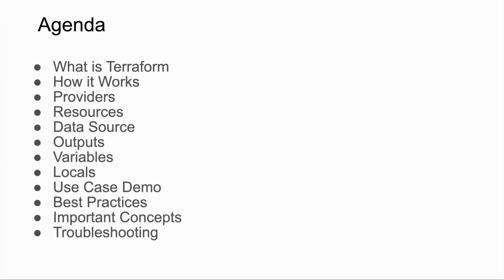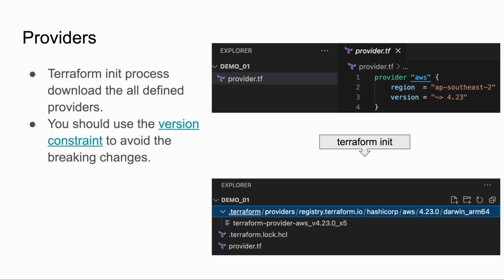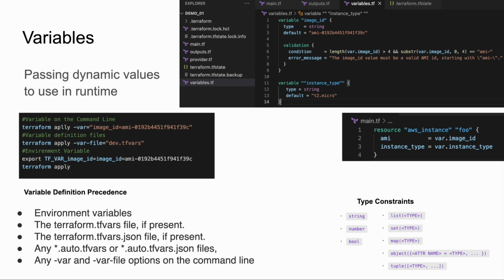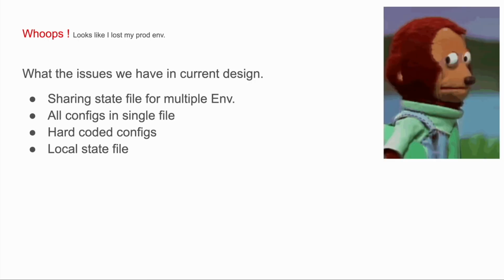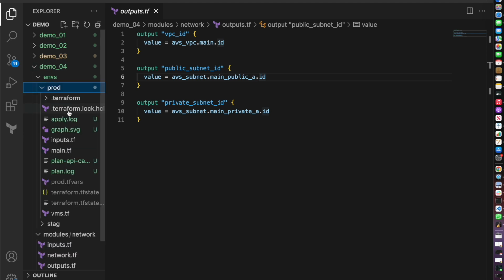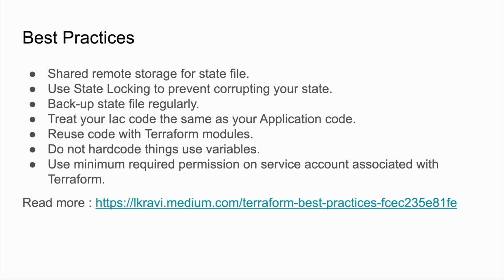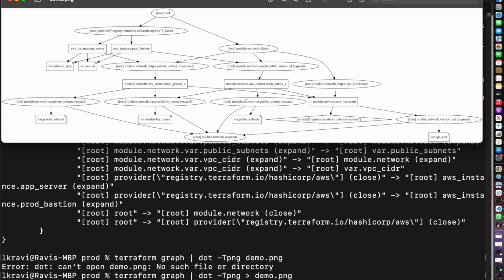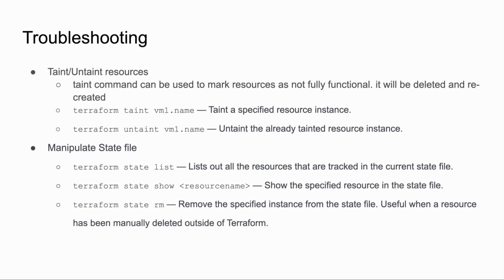Terraform Zero to Hero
In This Video, I'm discussing the following areas.

00:00 - Intro
01:47 - What is Terraform
04:54 -  How it Works
07:07 -  Providers
10:40 -  Resources
13:36 - Data Source
15:20 -  Outputs
17:10 -  Variables
20:06 -  Locals
21:00 - Use Case Demo
41:34 - Best Practices
49:11 - Important Concepts
58:40 - Troubleshooting